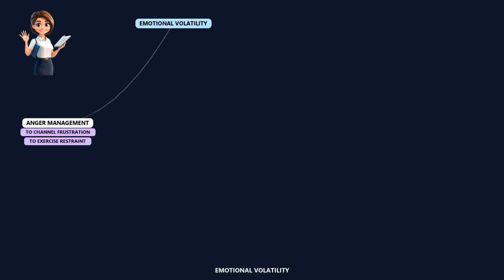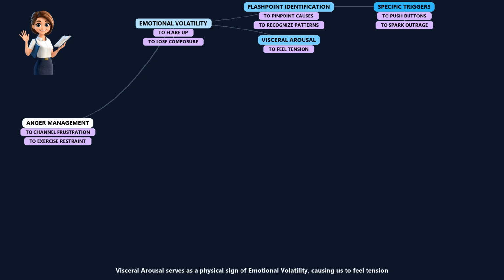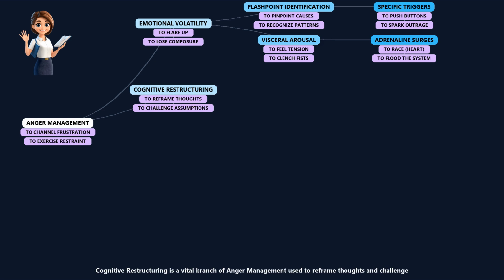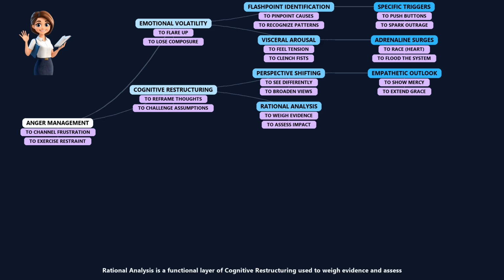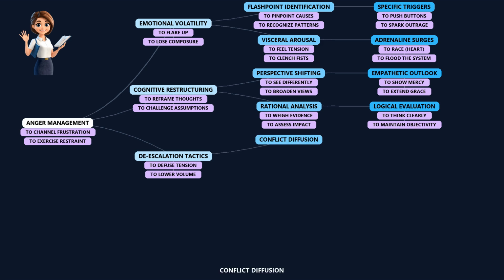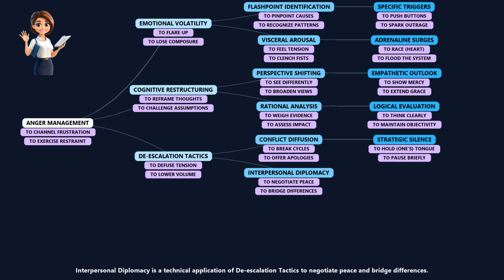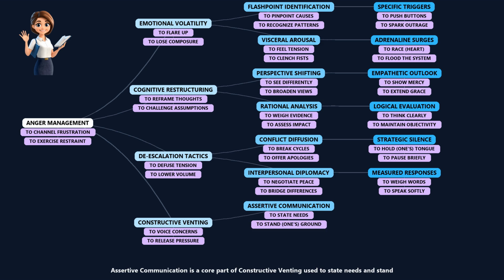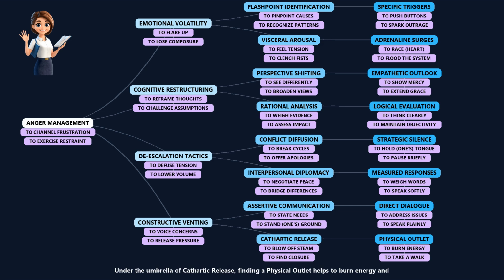English Vocabulary: C1 Words for Anger Management | Mind Map Method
Learn 21 advanced English concepts about 'Anger Management'.

Key terms covered:
- Anger Management
- Emotional Volatility
- Flashpoint Identification
- Specific Triggers
- Visceral Arousal
- Adrenaline Surges
- Cognitive Restructuring
- Perspective Shifting
- Empathetic Outlook
- Rational Analysis
- Logical Evaluation
- De-escalation Tactics
- Conflict Diffusion
- Strategic Silence
- Interpersonal Diplomacy